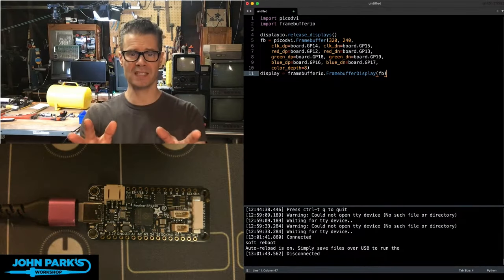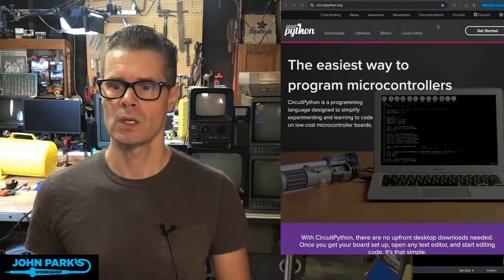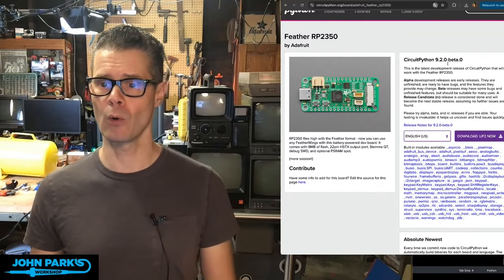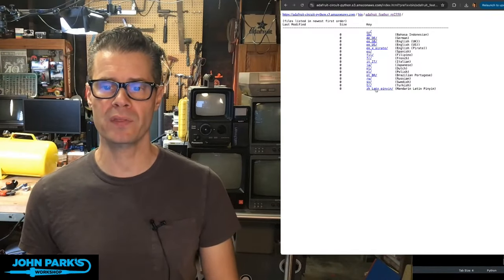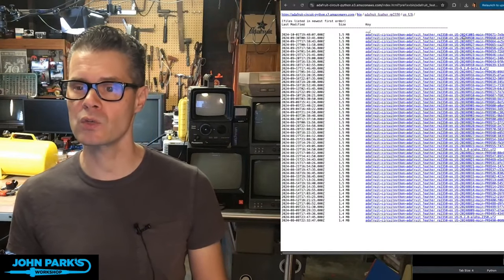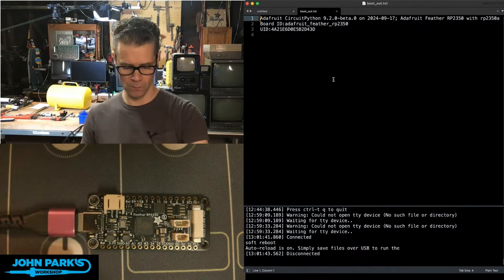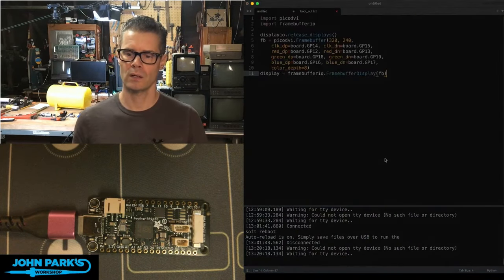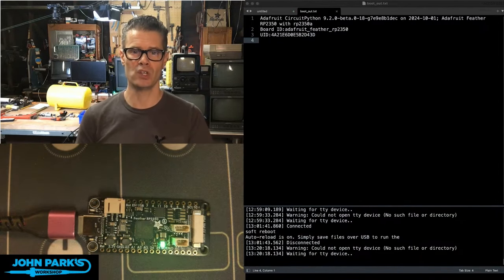John Park's CircuitPython Parsec: Absolute Newest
How to grab the most up to date cut of CircuitPython in development!